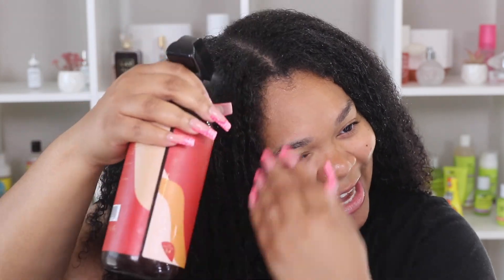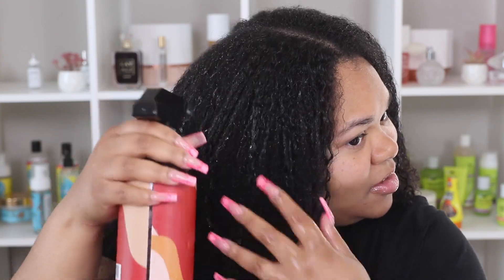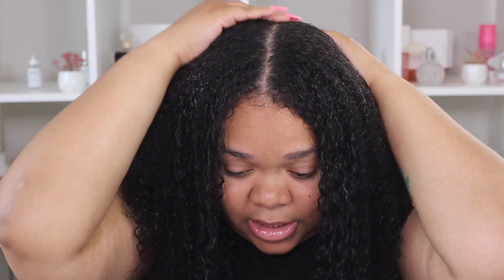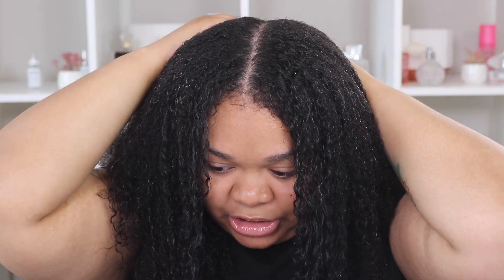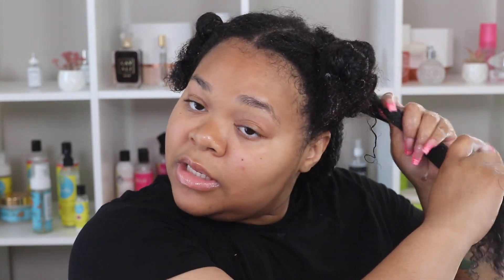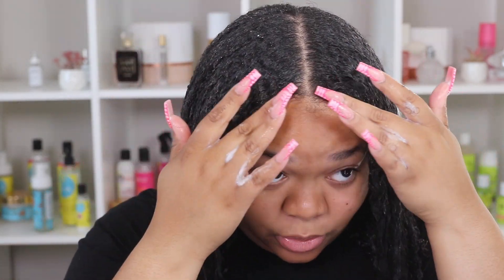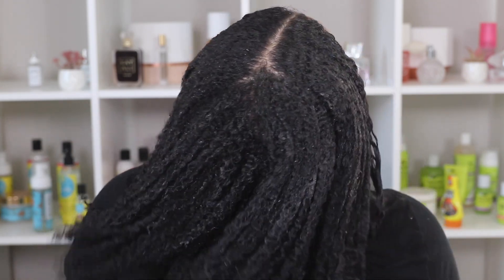How To Care for Natural Hair After Washing | My FAVORITE Wash and GO Routine Using Mielle Organics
Welcome to another video! I'm finally doing a natural hair tutorial today. I'll be showing you guys how I care for my naturally curly hair after a nice wash day using products from @MielleTV  Right now this is my FAVORITE routine after washing my natural hair so I hope you all enjoy it

XoXo ~ adorekellz